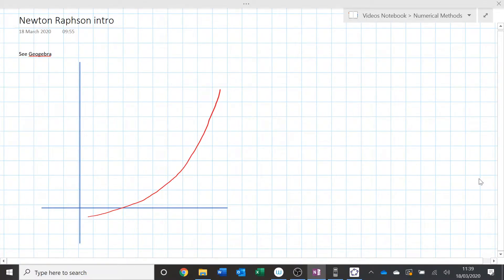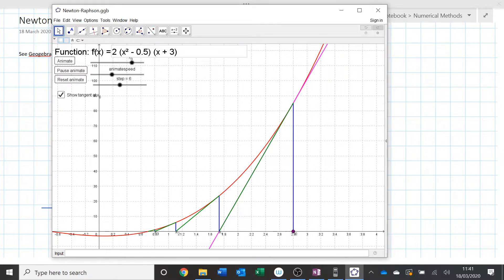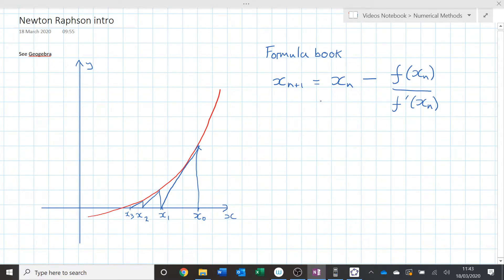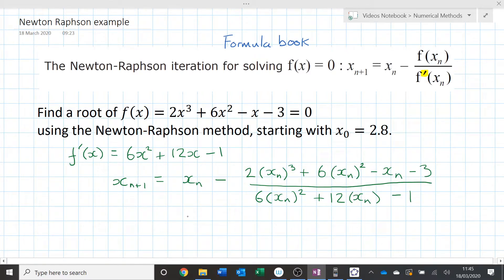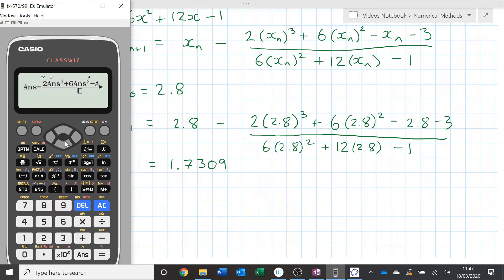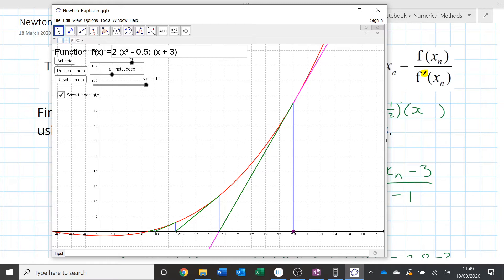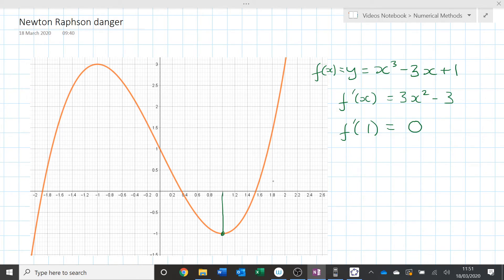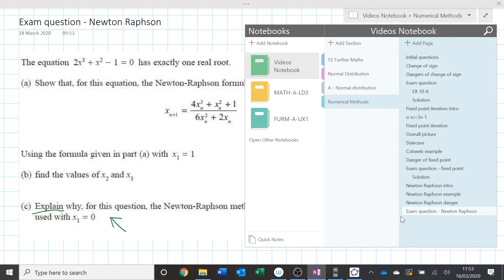Edexcel A level maths - Numerical Methods - Part 3 - Newton-Raphson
Covers Edexcel pure Ex 10C - Newton Raphson